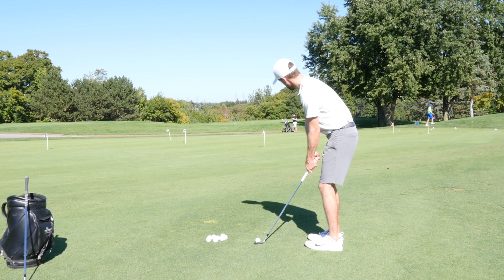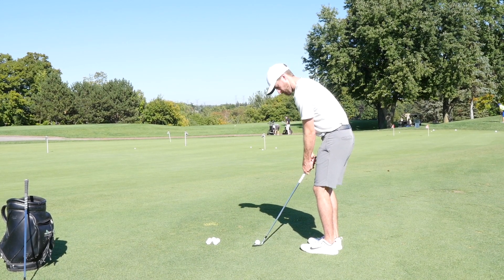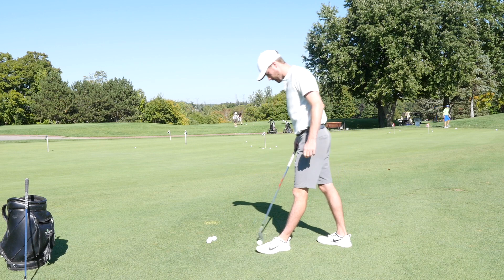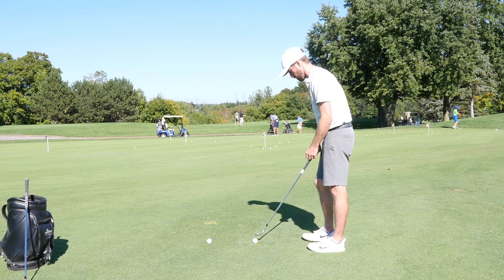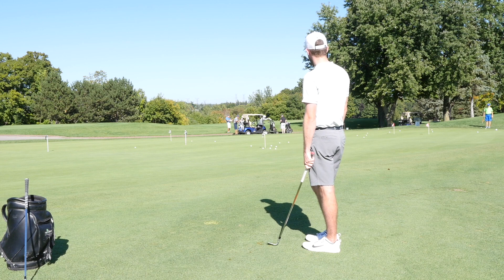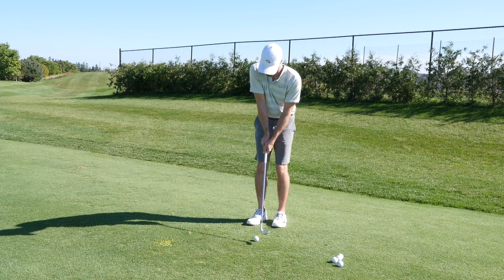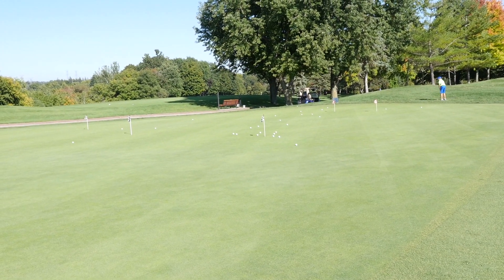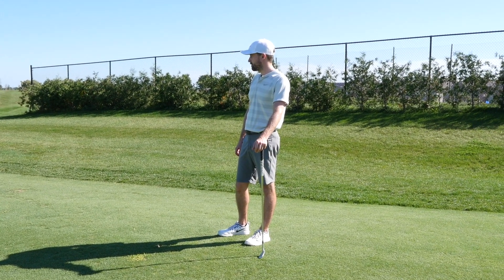Live Lessons with Matt Blois from TXG 09/16/2018 - Standard Chip Off the Green From the Fairway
In this live lesson, we talk through how how to approach a standard chip just off the green in the fairway, utilizing the bounce to give ourselves the best chance at success!!!